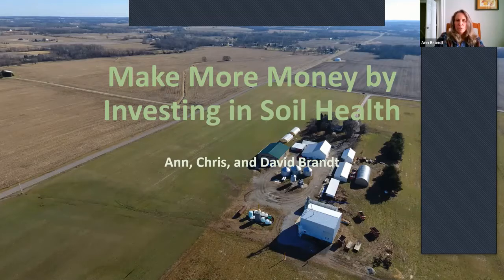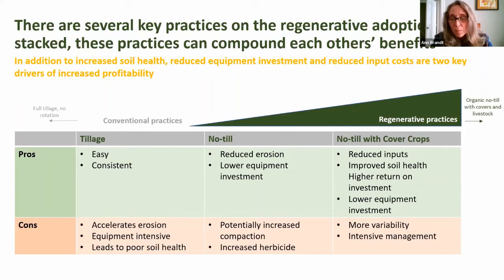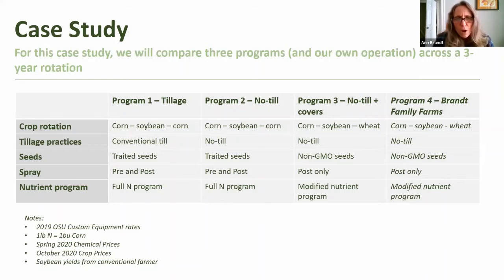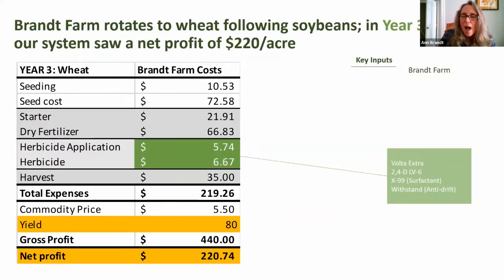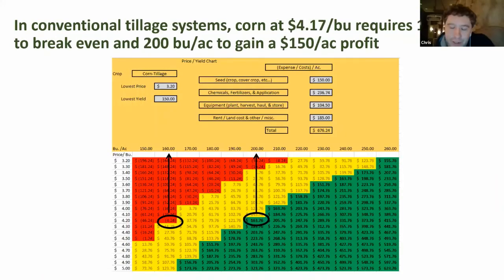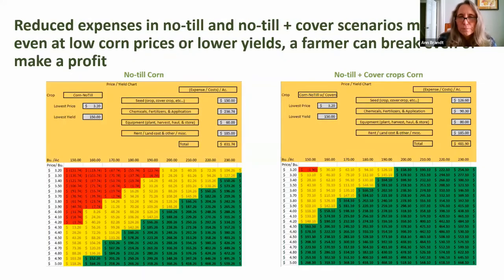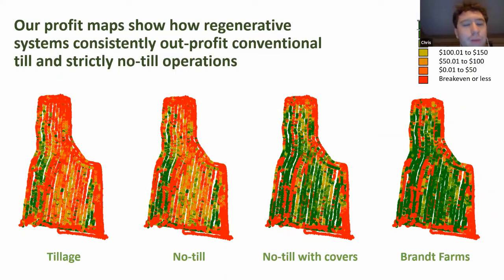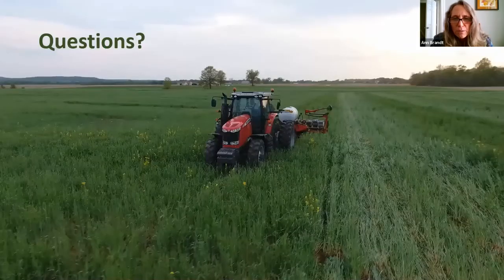Make More Money by Investing in Soil Health: Part 2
Healthier soils can make farmers more money. This free, half-day workshop presented during the 2021 OEFFA conference provides farmers with real world data on the benefits of soil health practices and field-tested methods to improve their farm’s bottom line and the soil.

This second part of the two part workshop helps farmers achieve soil health benefits on their own farms. Nationally recognized Ohio no-till farmer David Brandt, cover crop specialist and seed dealer Ann Brandt, and Muskingum County Soil and Water Conservation District Agricultural Resource Specialist Van Slack share agronomist recommendations on best practices and compare those to their current practice, yields, and profitability per acre using an input worksheet.

Recorded during 42nd Annual OEFFA conference, February 10-15, 2021